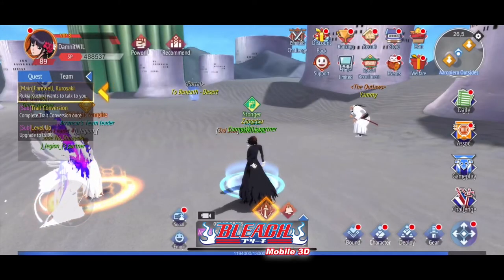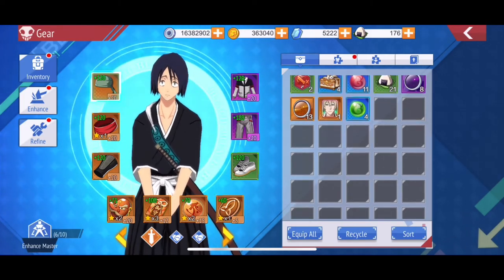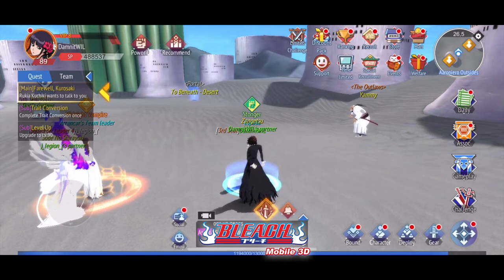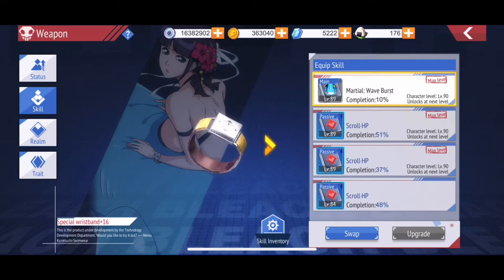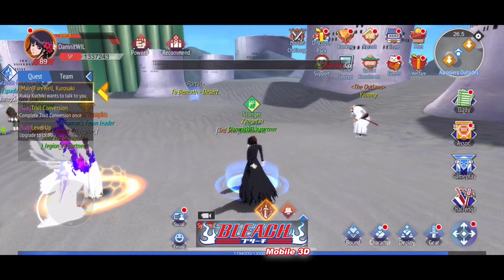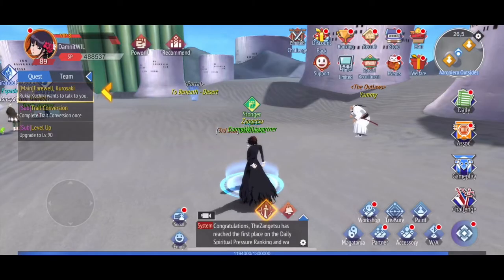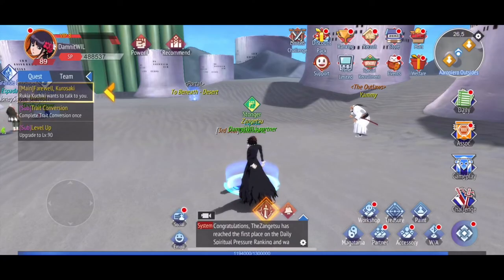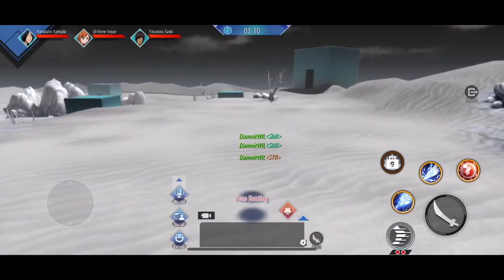TOUGH FOE Strategy! Maximize your gains - Bleach Mobile 3D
Strategy for farming your TOUGH FOES during Double Rewards.